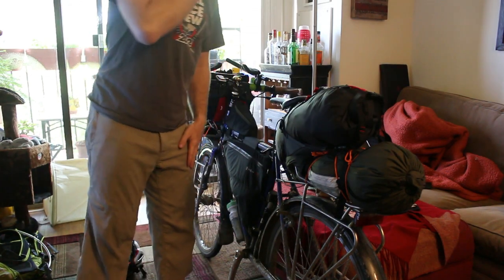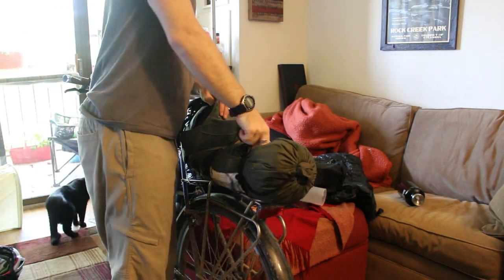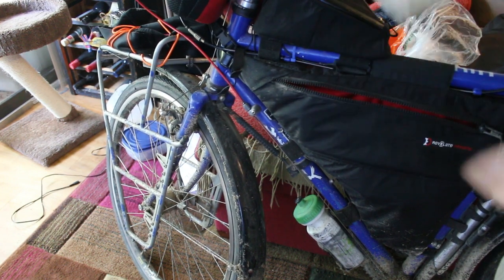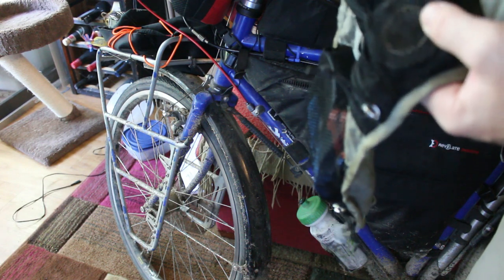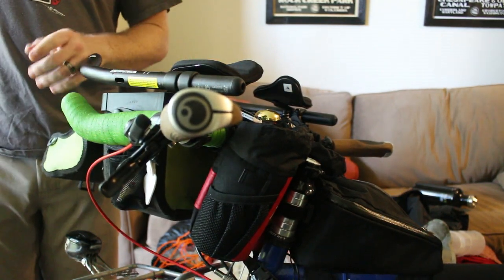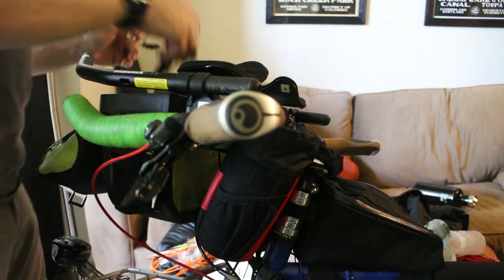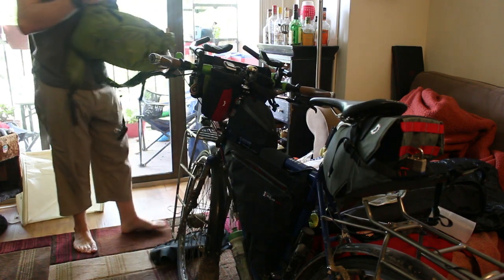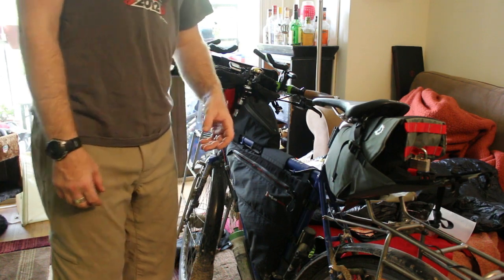Long Distance Bikepacking Trip Packing List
This is my packing list for going from Pueblo, CO to San Francisco, CA in the summer of 2017. It's for going over the Rockies, handing a range of temperatures from hot upper 90s desert, to rainy/cold mountain passes. It worked well for me, and at some point I'll do another video explaining the tricks and updates I'd make or made to the list and my setup as I went.